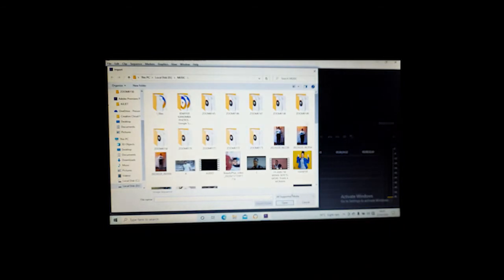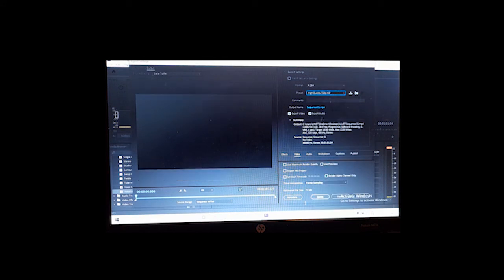AUDIO EDITING USING THE ADOBE PREMIERE PRO 😍😘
IT'S ABOUT CREATIVITY 😊